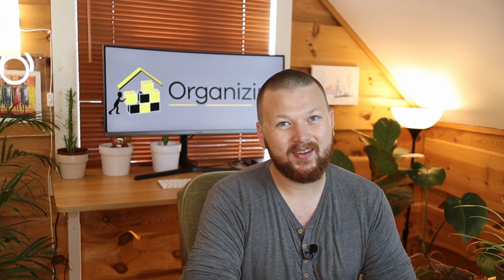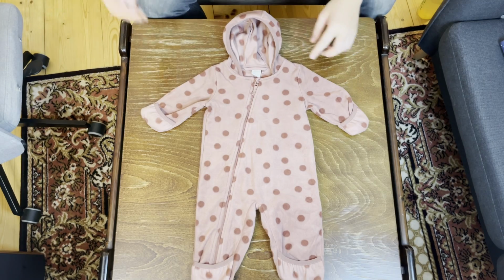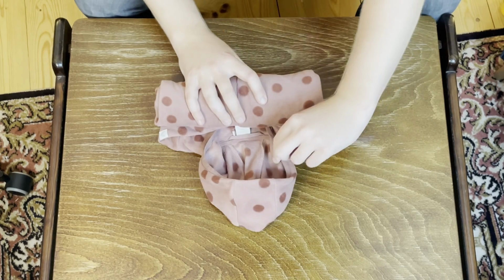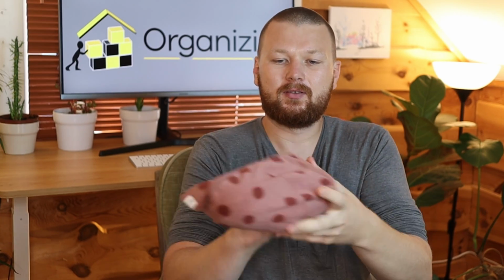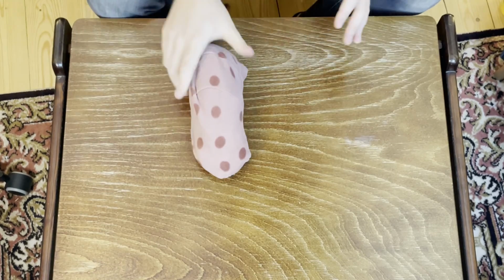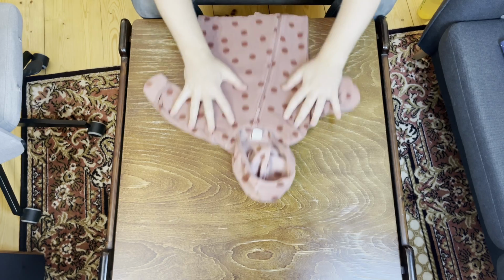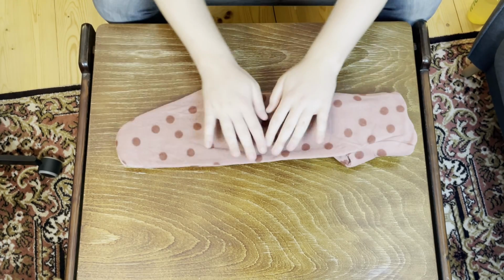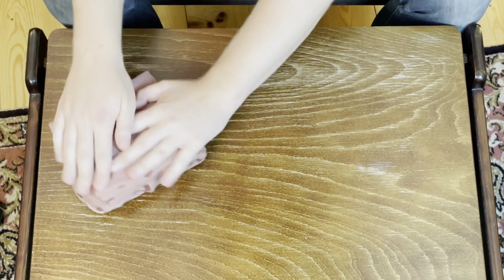How to Fold Baby Onesies (Fast and Space-Saving)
✨ Quick, simple steps to refresh and organize your clothing space—fast and stress-free!

Here are the 3 best folding methods for baby onesies. One is a file-fold, one is a flat fold, and then there is one that is very space-saving and will fit well in a baby bag when you're out and about.

Timestamps:
0:00 Overview
0:21 Space-saving fold for hooded onesies
1:41 Flat fold
3:25 File fold fix